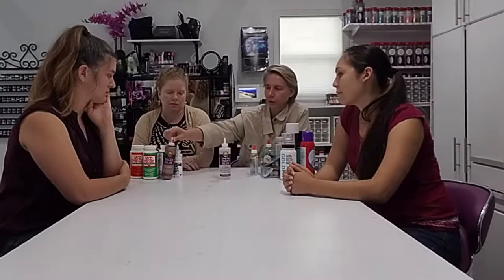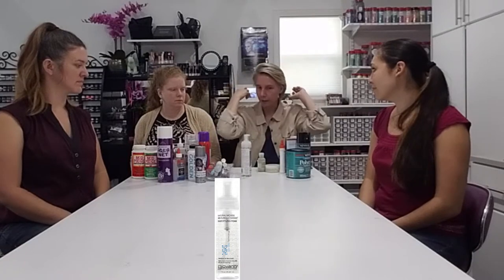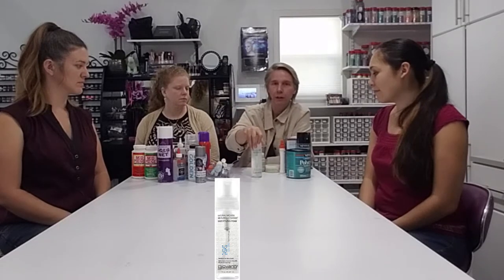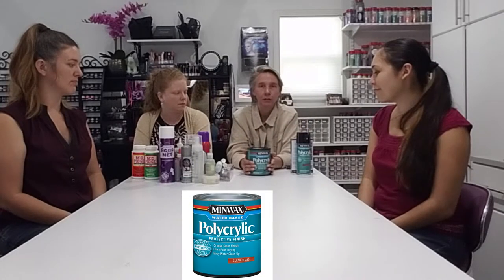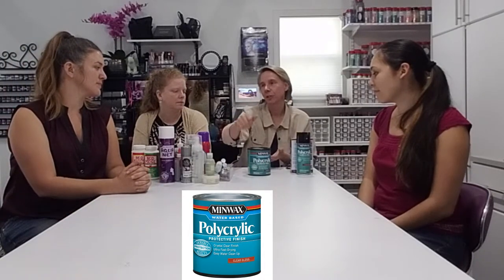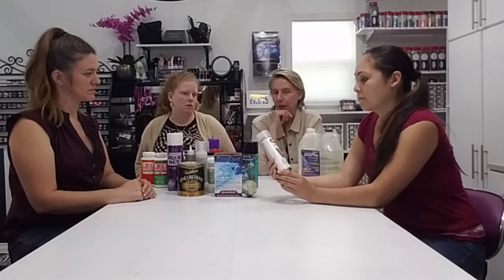Adhesives for Glitter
Some of the CPG Studio artists held a round table talk about what adhesives we use with glitter. These are our personal views and experiences. We hope you find them helpful. The video is really long and covers over 20+ adhesives. If you are only looking for info on a particular adhesive, please use this